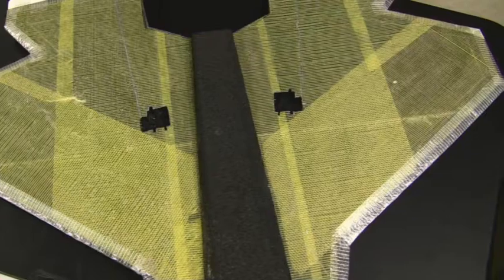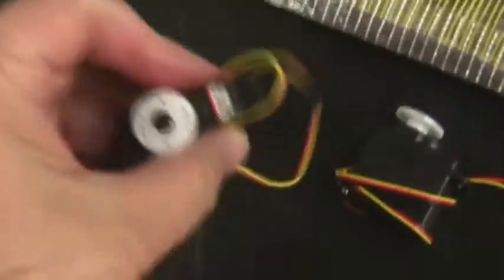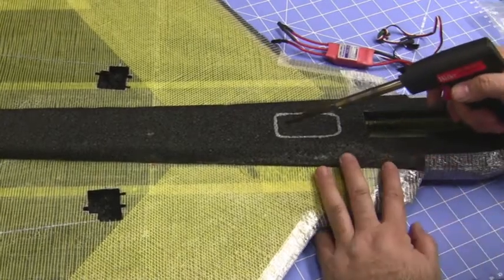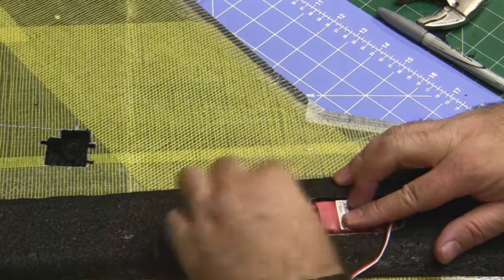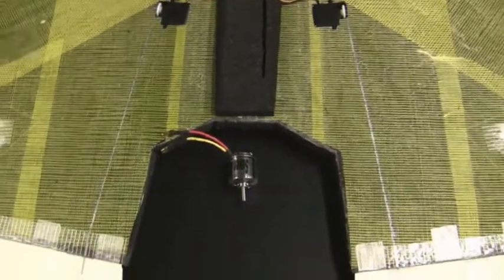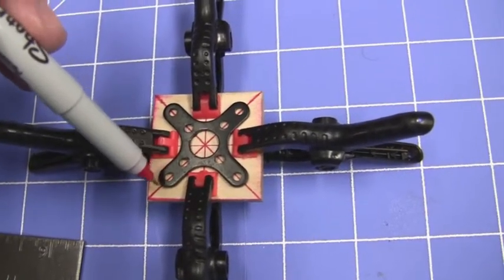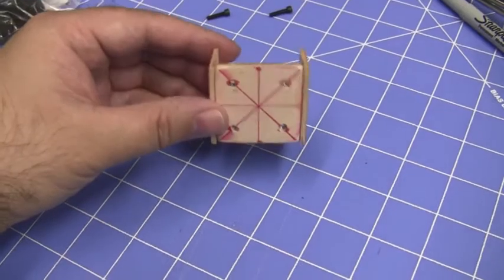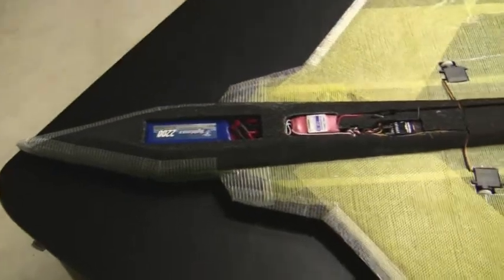Part 4 EPP Park Jet Scratch Built RC Airplane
This is Part 4 in the EPP Park Jet Series. In this video we tackle the fitting of the electronics into the plane and building a motor mount from scratch out of basswood.